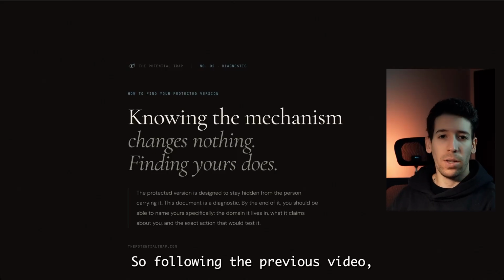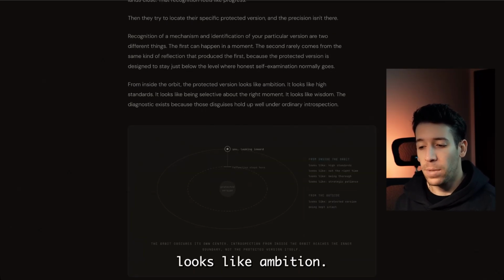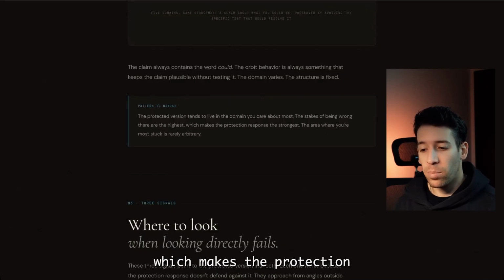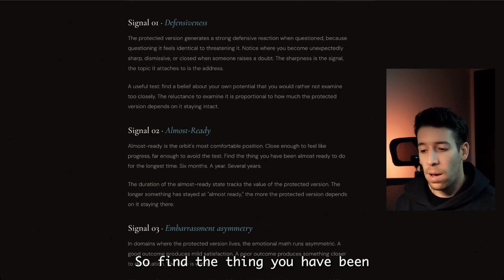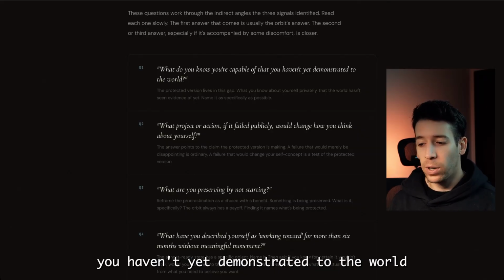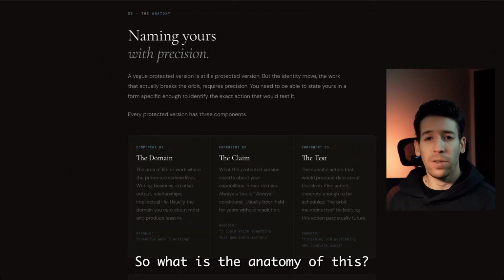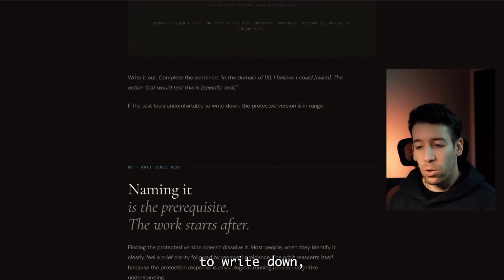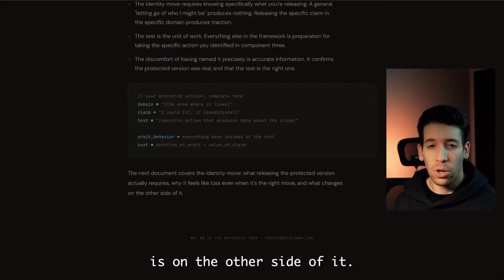Knowing Why You Procrastinate Won't Help. This Will.